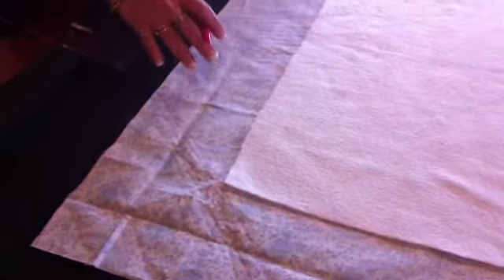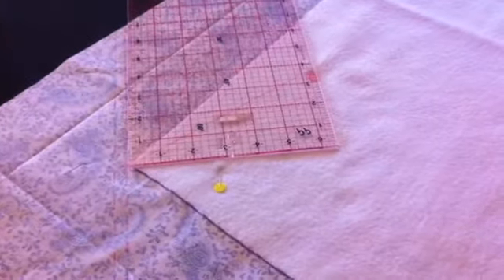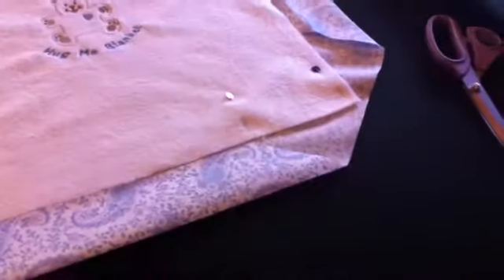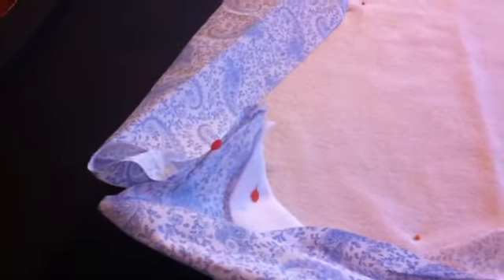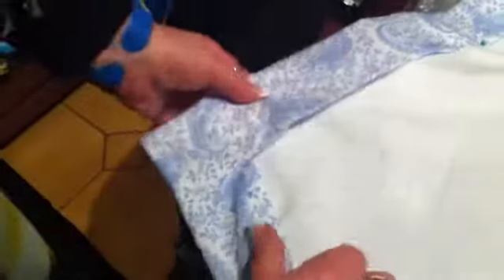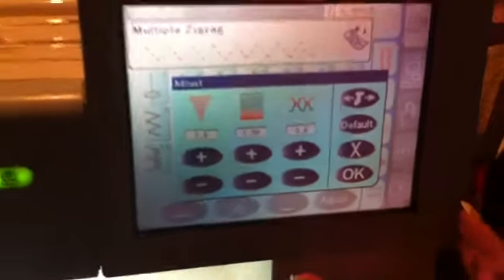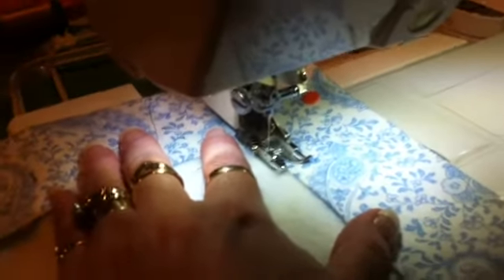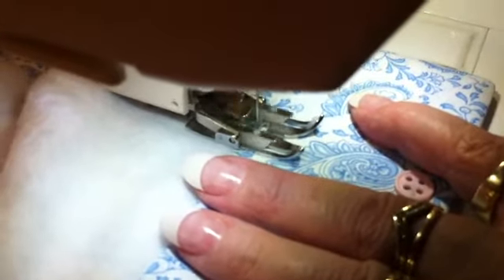Hug Me Blanket - The final touches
This project was completed on a Janome embroidery machine, watch, ;ook & learn